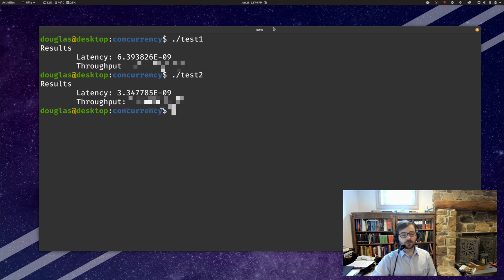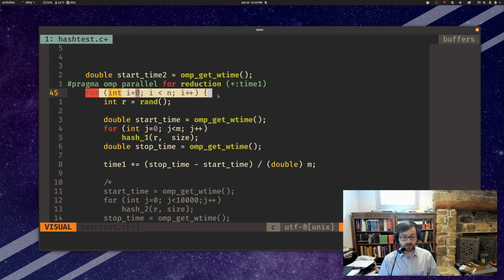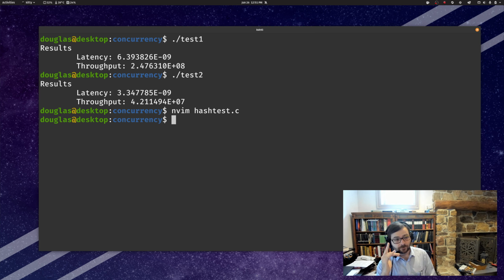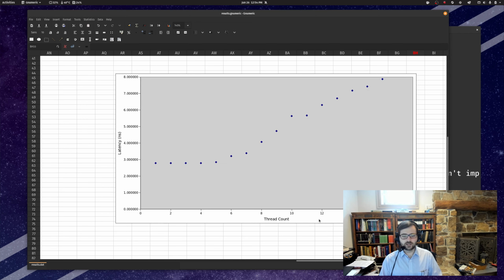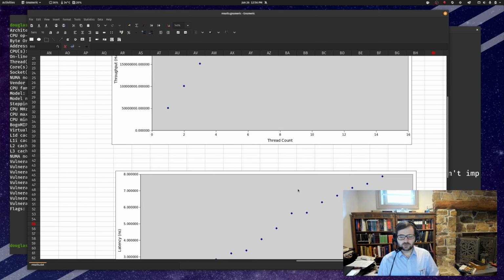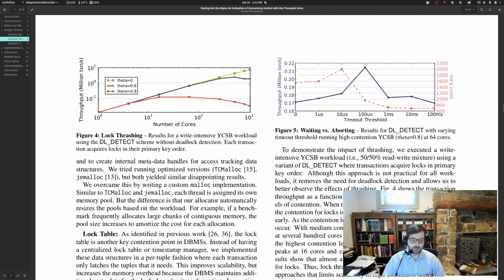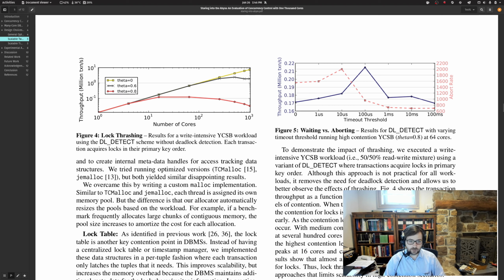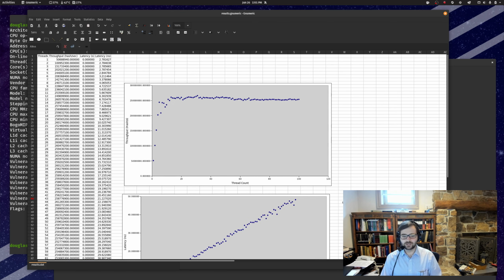Does more threads == more better?